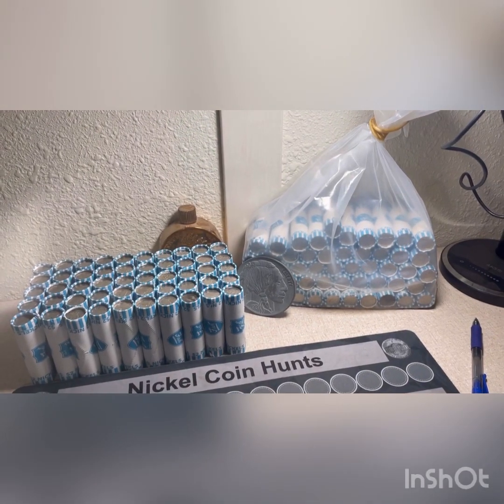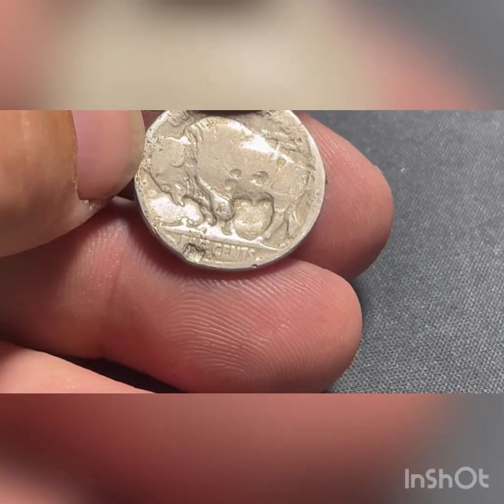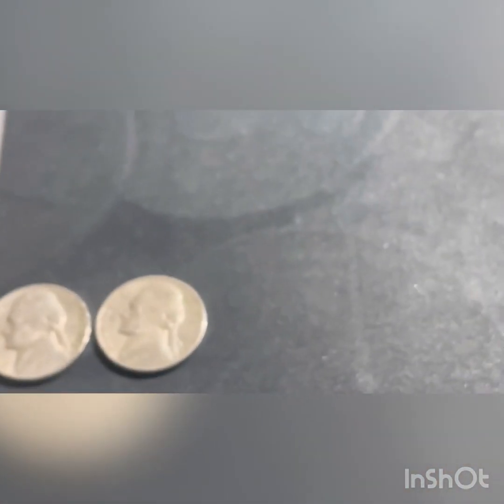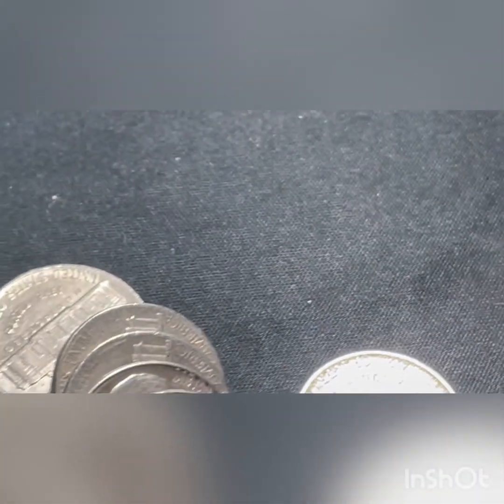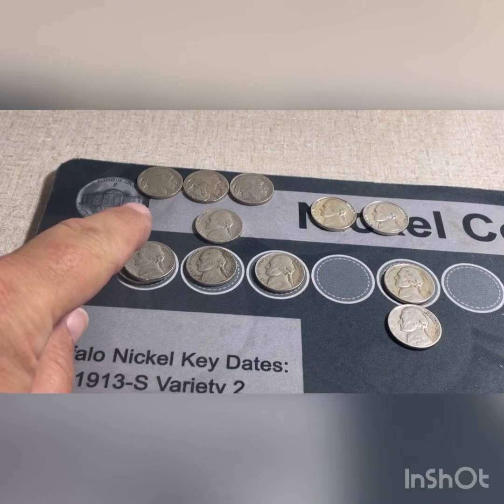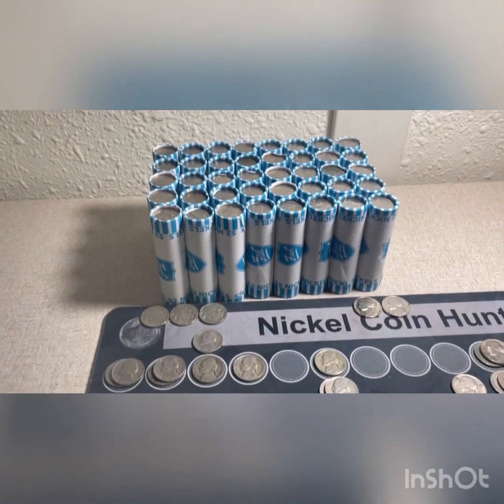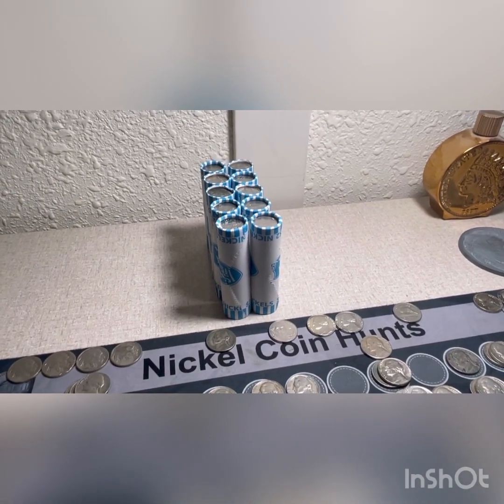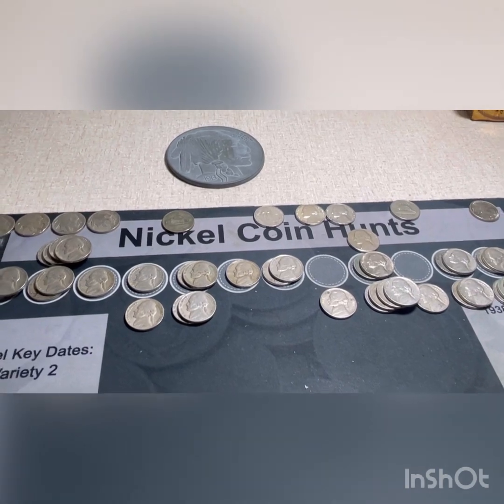$200 Nickel hunt Herd and Silver found!!!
We were lucky enough to find a herd of Buffalo nickels and a Silver nickel.